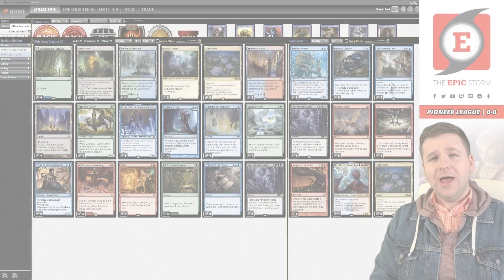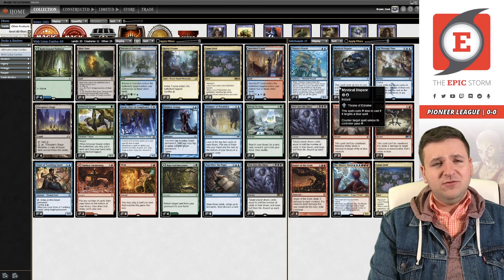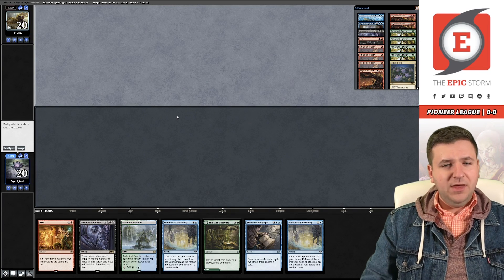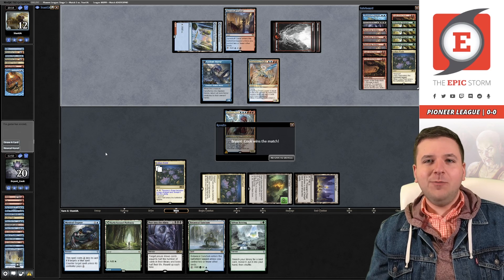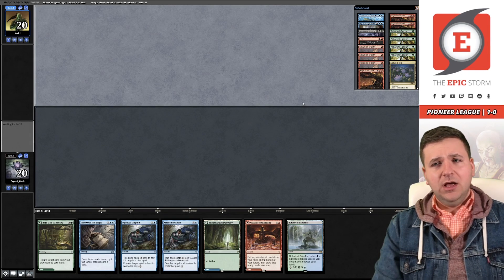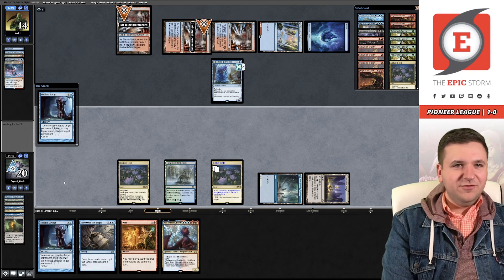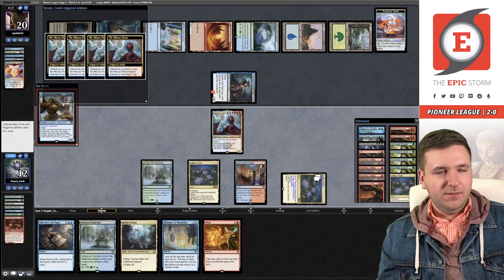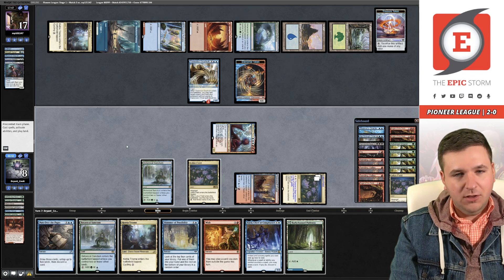Best Lotus Combo list since Underworld Breach? Bryant's HOT NEW LIST! | Pioneer League - 11/05/21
Bryant Cook plays Lotus Combo in a Pioneer League on Magic: The Gathering Online! These matches were played on: 11/05/21

Lotus Combo is a deck named after its crucial card — Lotus Field. Which we're looking to pair with Thespian's Stage to copy the Lotus Field. Once we have a pair of Lotus lands, we use effects such as Hidden Strings and Pore Over the Pages to create mana.

Eventually, we cast either Wish for Peer into the Abyss which draws most of our deck. Now we have enough resources to cast Wish again for Thassa's Oracle. An alternative method to drawing your whole deck is using Niv-Mizzet, Parun to draw your deck which doesn't use life-total as a resource. It's also its own built-in win condition!

Wish allows Lotus Field Combo to have additional access to more copies of Lotus Field at the cost of a sideboard slot, which is very big game. But at what cost? We do draw our copies of Lotus Field less often, but we also lose access to Emergent Ultimatum. You might be wondering, "why?"

It's not super obvious, but the reason is that the Emergent Ultimatum builds are based around Omniscience. With how Wish is worded, the cards never go to your hand, meaning you cannot cast these spells in your sideboard for free. Instead, we're opting to run more copies of Baral, Chief of Compliance.

Best Lotus Combo list since Underworld Breach? With Bryant's HOT NEW LIST we're looking to maximize our potential to win. This means focusing on getting to the combo turn, this is why we're running Shimmer of Possibility over Consider since it looks at the most cards to find our Lotus Combo. But it also digs for Peer into the Abyss, which is essentially a core focus of our deck now that we're looking to draw our entire deck every single game to win with Thassa's Oracle.

⚡ Deck Tech — 00:00

// Matches //
Round 1 vs. StanUA with Izzet Phoenix — 00:15:25
Round 2 vs. Iaa11 with Izzet Phoenix — 00:29:45
Round 3 vs. mp101147 with Temur Flash — 00:54:11
Round 4 vs. eltranco with Lotus Combo — 01:07:30
Round 5 vs. reneadEgg with Izzet Phoenix — 01:25:03